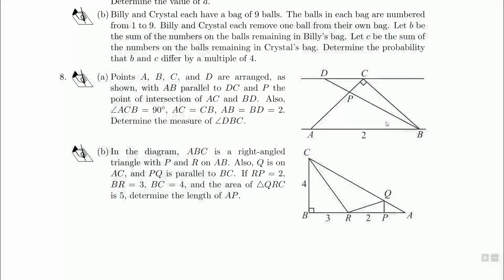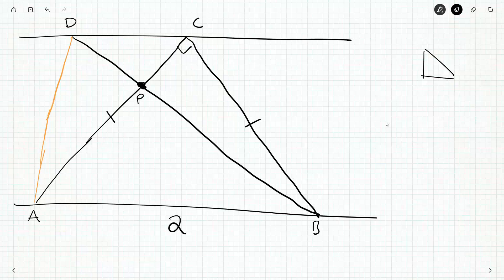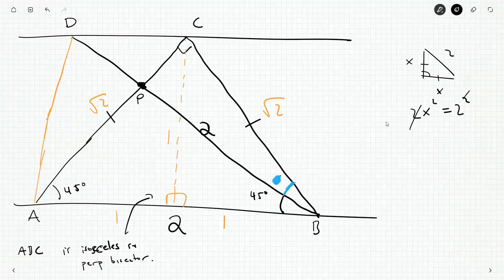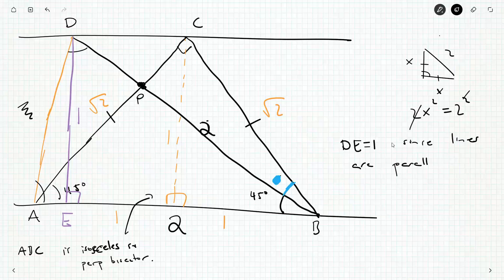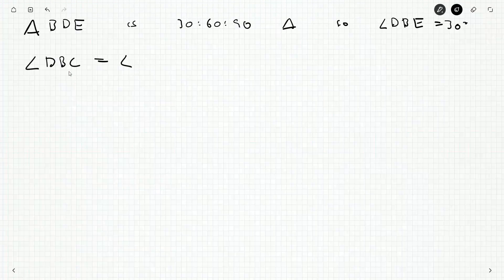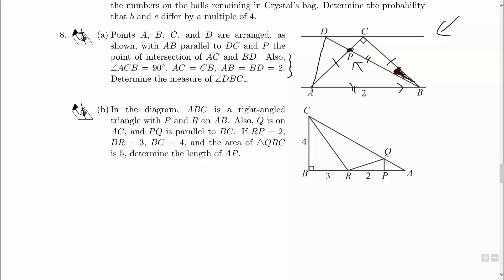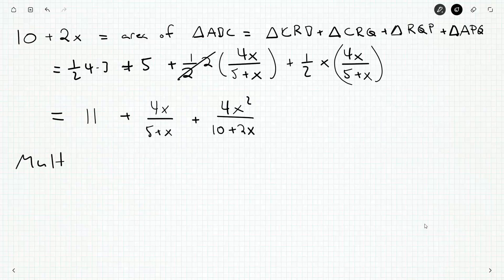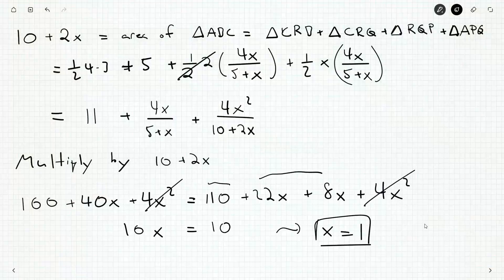Euclid 2008 8